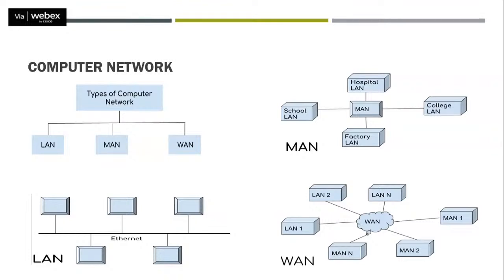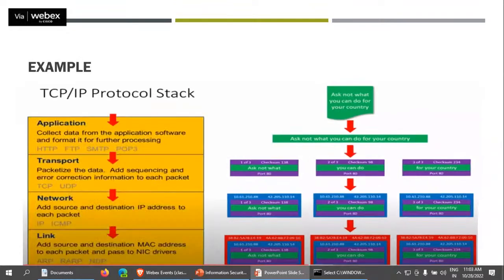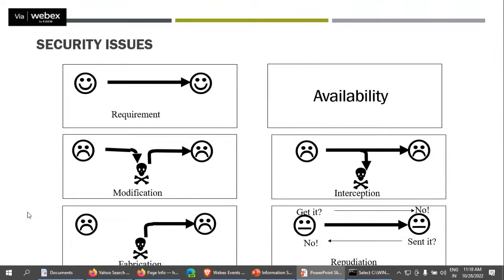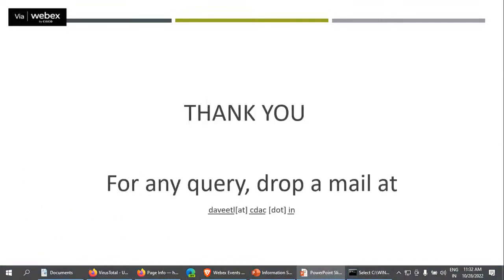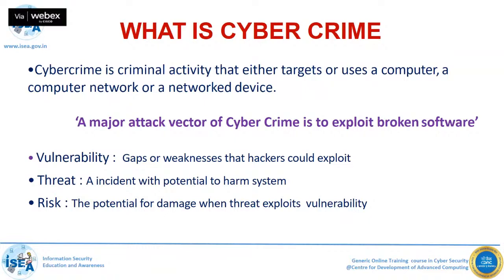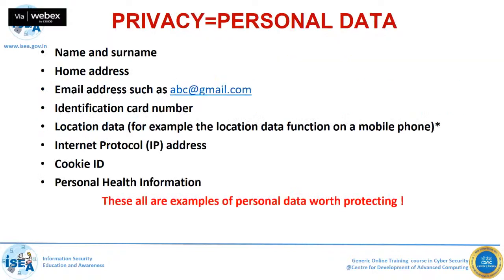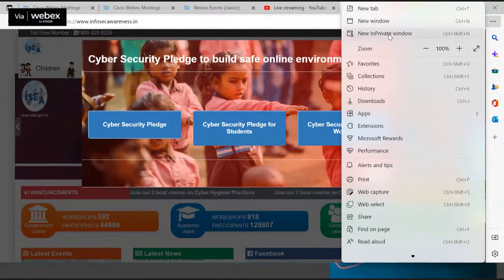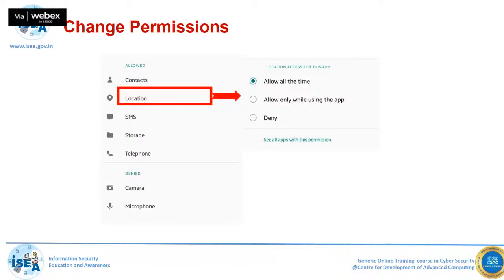Generic Online Training in Cyber Security for Government Officials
Generic Online Training in Cyber Security under ISEA Project Phase-II of Ministry of Electronics and Information Technology (MeitY), Government of India.